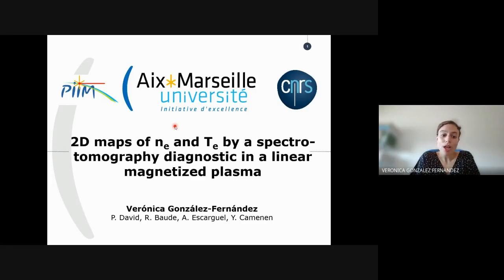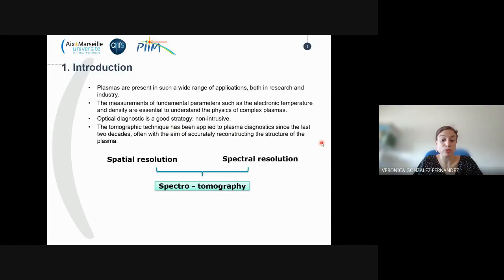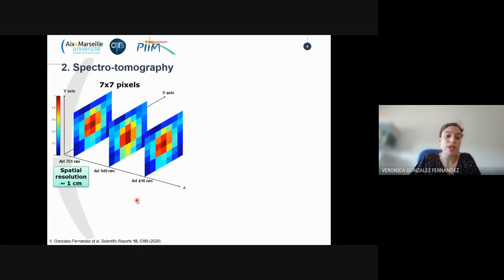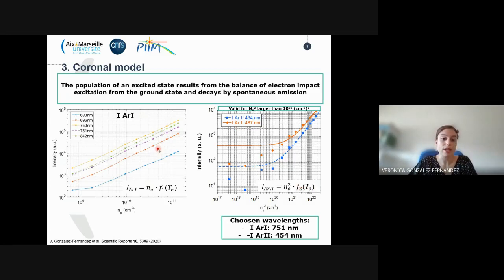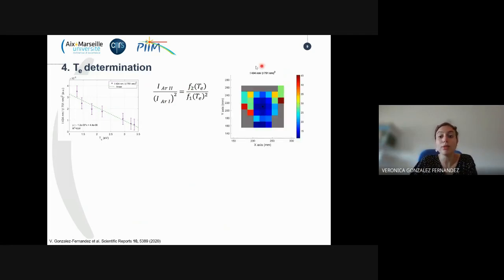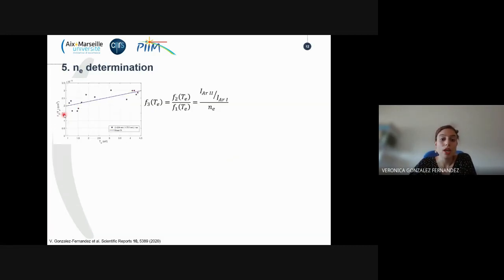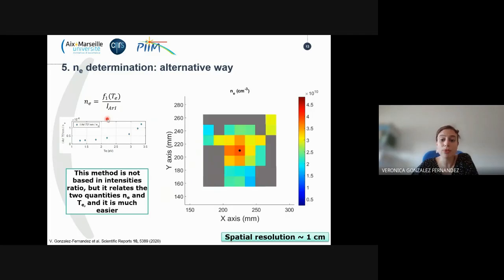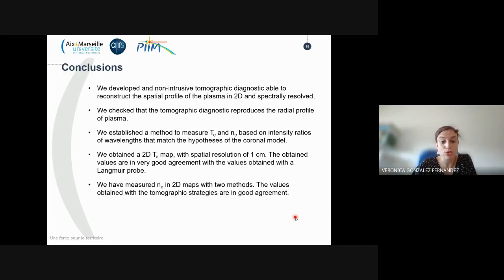Presentation - EPS Plasmas 2021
Spatially resolved determination of Ne and Te by a spectrotomography diagnostic in a linear magnetized plasma